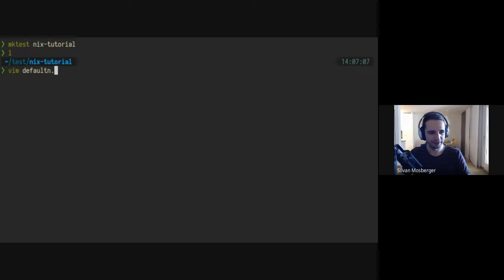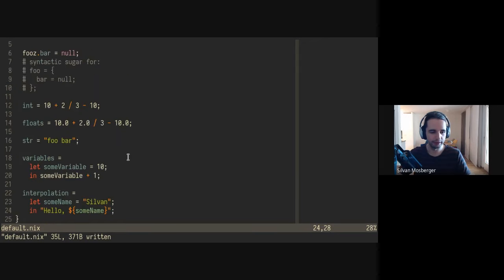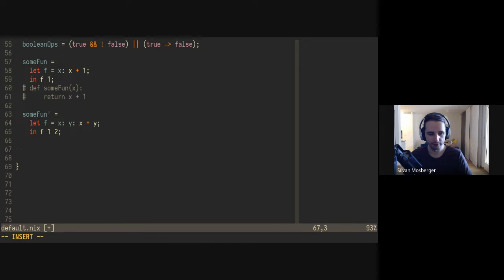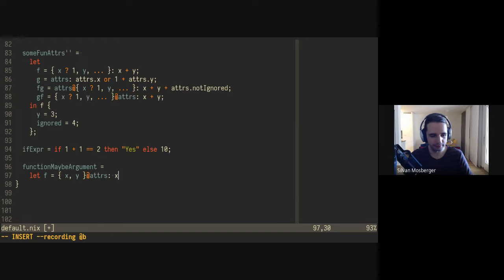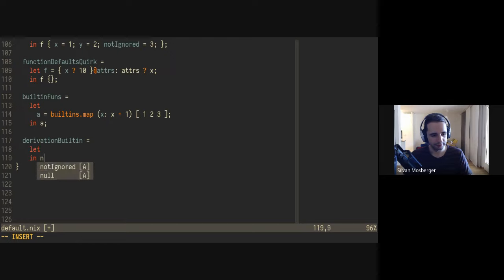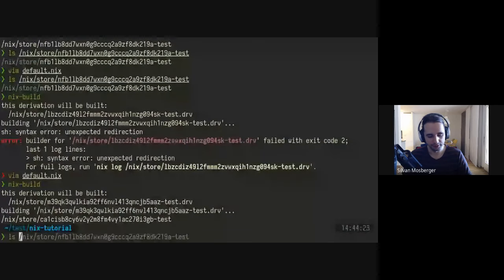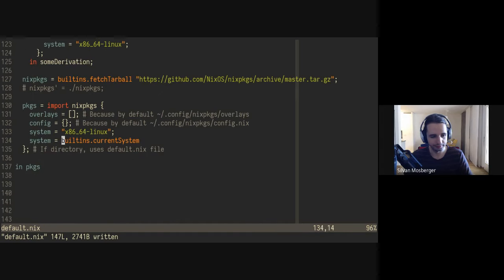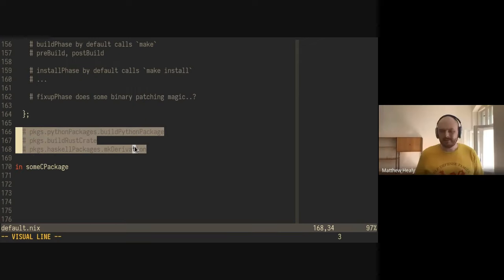Informal intro to the Nix language, derivations and nixpkgs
Sit in with Silvan as he gives a Tweag colleague a hands-on introduction to the Nix language, how derivations work, and even the basics of nixpkgs. This is an internal knowledge session we're sharing with the community in the hope that it helps some of you!

Tweag has a full-time team working on Nix and related projects to help commercial clients and the open source community — please feel free to reach out via our website at tweag.io!